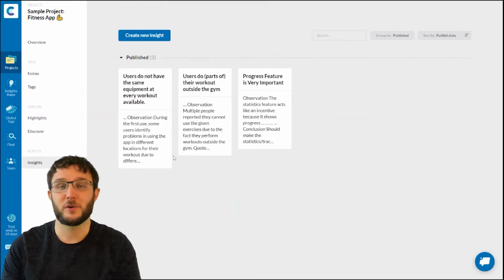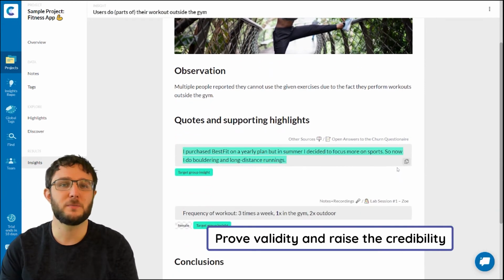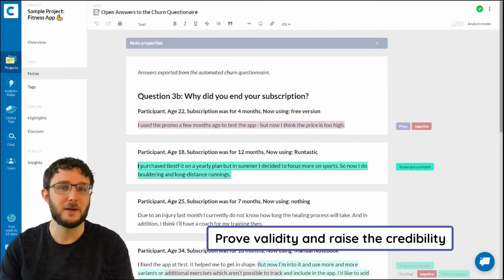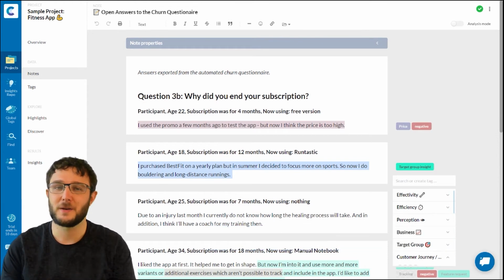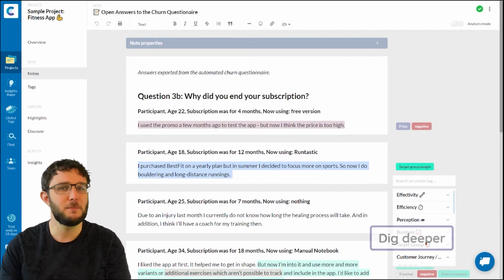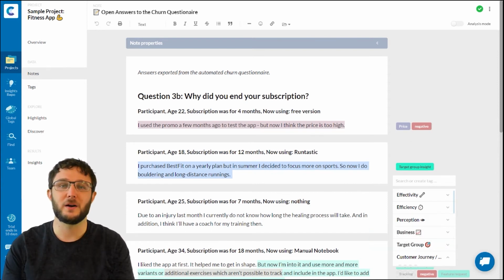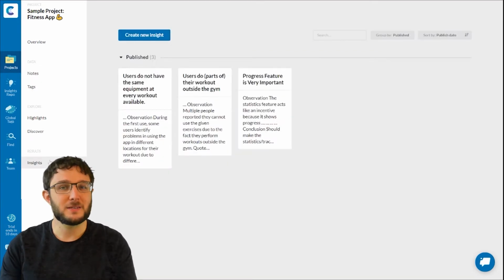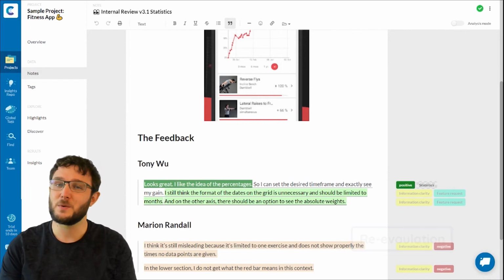Research Basics: The Importance of Research Traceability for Insights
‘And how did you come to this conclusion?’ Those shadow days of feeling like you need to prove your insights & findings are over - with a simple click.

Welcome back to another UX Research Basics video. Traceability is one of the key elements needed when presenting your research report to your company, as it validates your research analysis & sense-making.  Unfortunately it’s often difficult to do so when presenting your work through PDFs or powerpoint.
But within the user research platform and database, consider.ly, you can create insights that allow you to build a trail to your raw piece of data, and everyone can simply follow this trail with a click. This allows the researcher to focus more on how the insight/finding helps in the project as a whole, instead of worrying about how to justify the finding.

▬ About consider.ly ▬▬▬▬▬▬▬▬▬▬
Discover themes and spot patterns through interactive visualizations. Share your insights and findings. Create a searchable body of research knowledge through your notes. Tag them with the help of our sentiment analysis A.I, that can also help you create transcripts from your recorded audio and video files! Heighten your team’s synchronization, generate your custom templates and tags. Unlock all your data’s true potential with consider.ly.